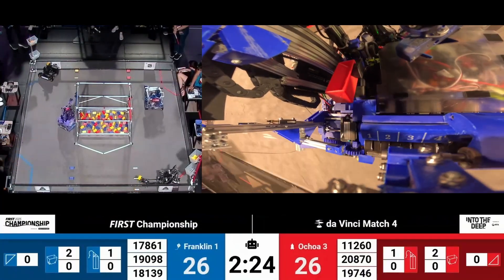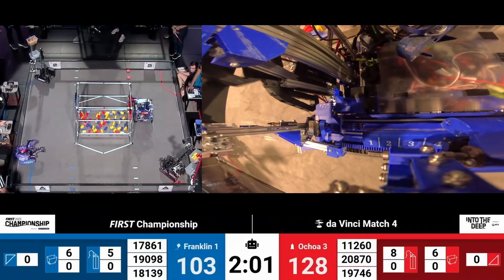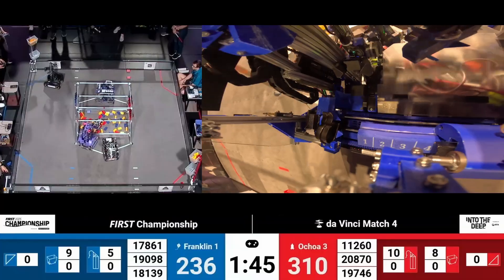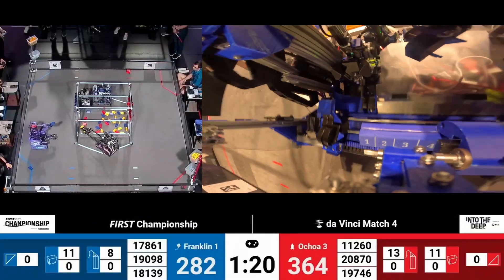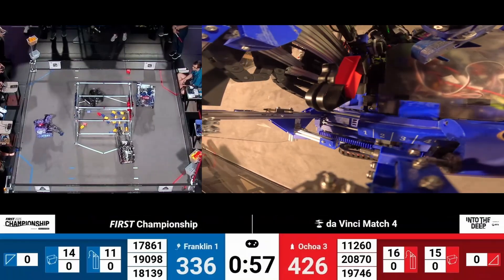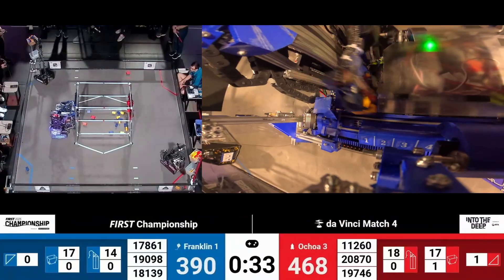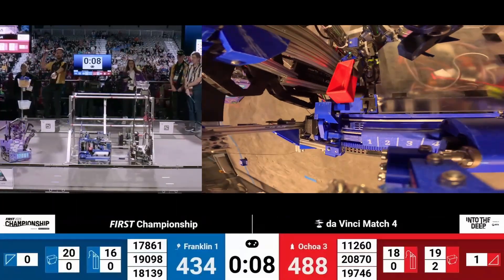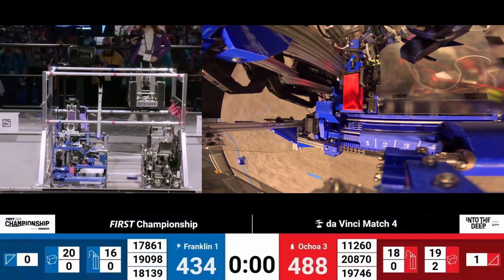World Champion Robot POV | Up-A-Creek Robotics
Into the Deep World Championship Da Vinci Match 4
Up-A-Creek Robotics and Matrix versus CSH and Eastern Foxes